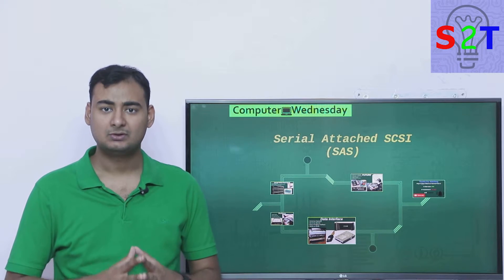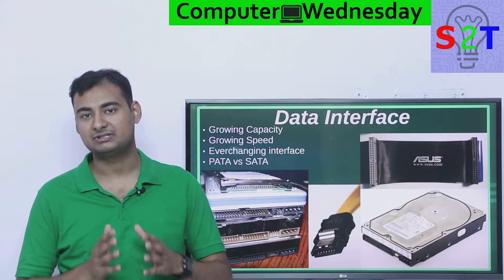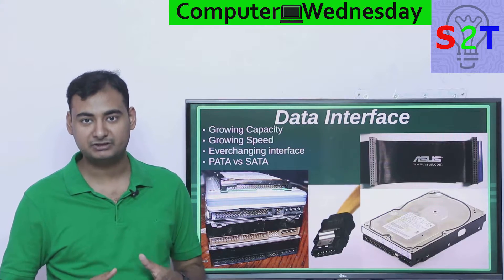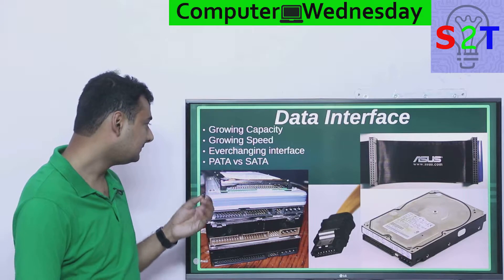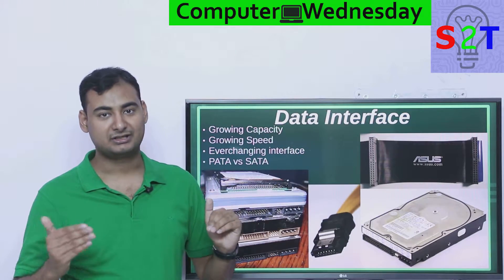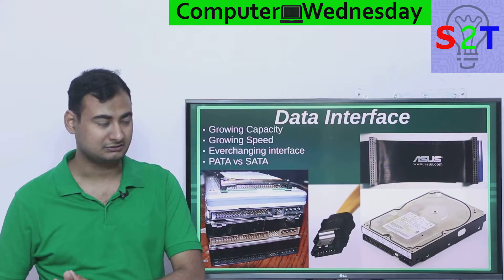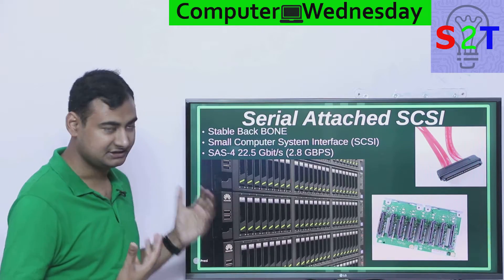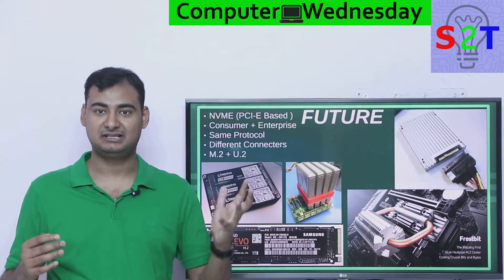Computer Wednesday Ep41(Server Hard Drive(SAS) Explained)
RealSSD P300 vs. 12 SAS Hard Drives

In this Ep we will look at Server SAS
so what are we actually talking about
What are the problems of SATA
How SAS works
How NVME can Replace it in the Future